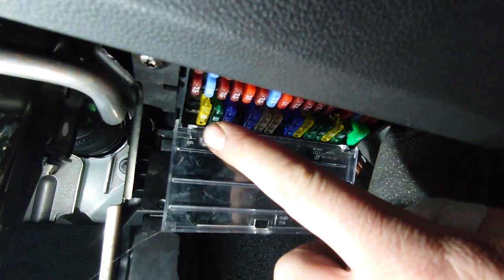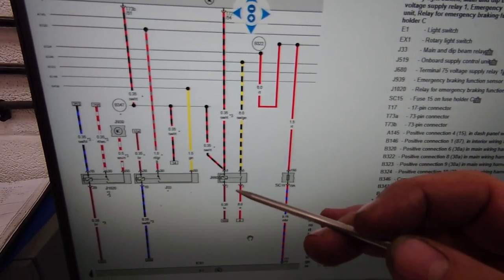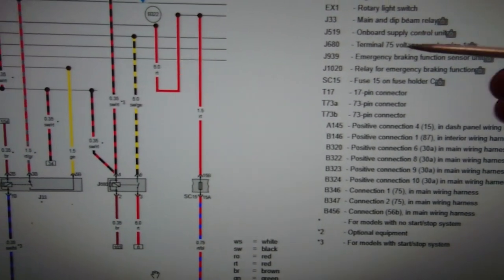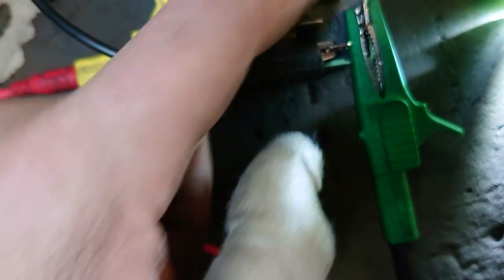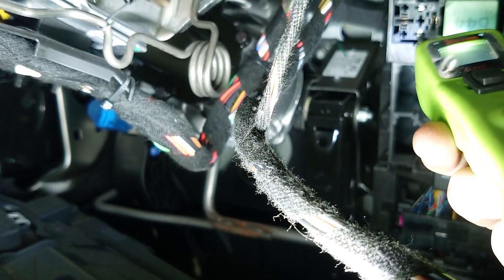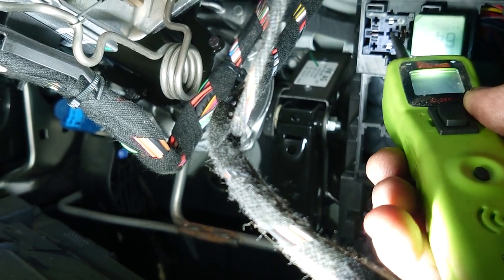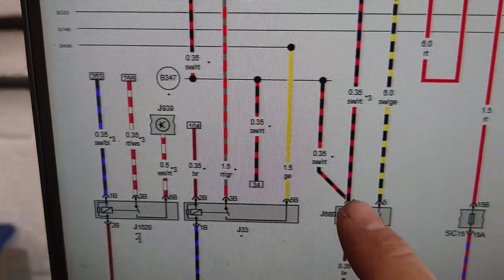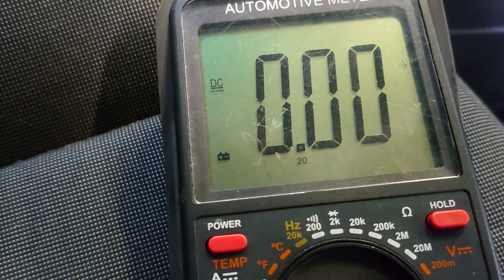VW Up heater blower, rear wiper and cigarette lighter not working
VW Up heater blower, rear wiper and cigarette lighter not working. Terminal 75 relay not switching on and ignition switch testing. This should also apply to the Skoda Citigo

Picoscope 4 channel scope

Uni-T multimeter